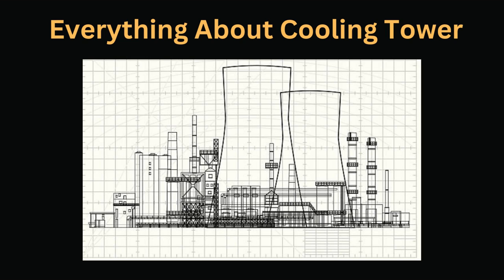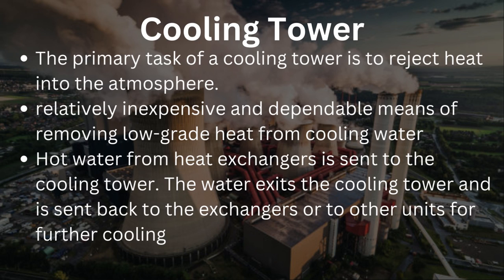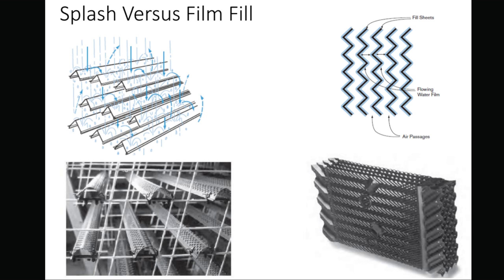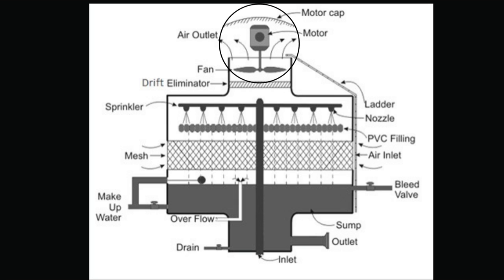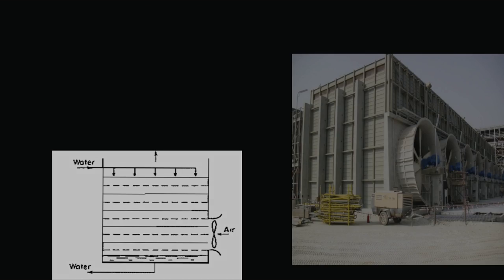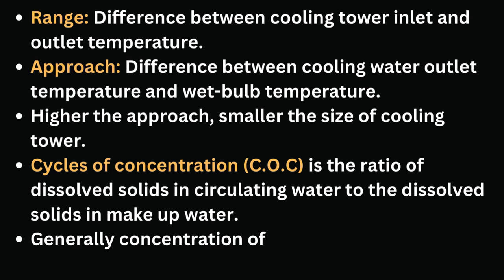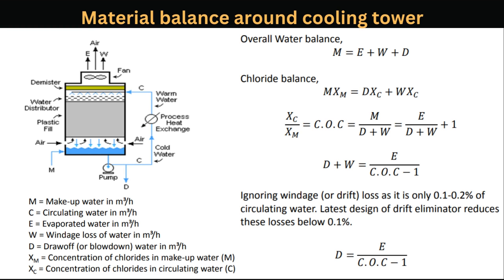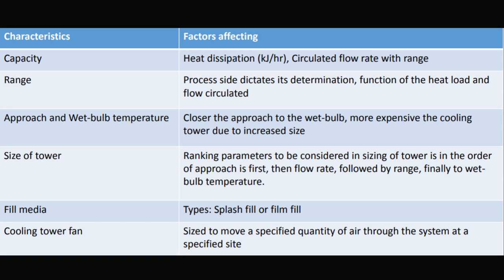How cooling tower works | Types of cooling tower | Cooling tower efficiency calculation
How cooling tower works?
Range, Approach and Cycle of Concentration (COC) for Cooling tower
How to calculate the flow requirement in cooling tower
How to Calculate Cycle of concentration in cooling tower
How to Calculate Approach and Range in Cooling Tower
What is working principle in cooling tower ?
What are the types of cooling tower?
Fan in cooling tower
Cooling water basin calculations
What is basin in cooling tower
What are the media or film material in cooling tower
Which type of cooling towers are batter for performance
What is forced draft cooling tower
What is induced draft cooling tower
What is natural draft cooling tower
Everything about cooling tower
Cooling tower